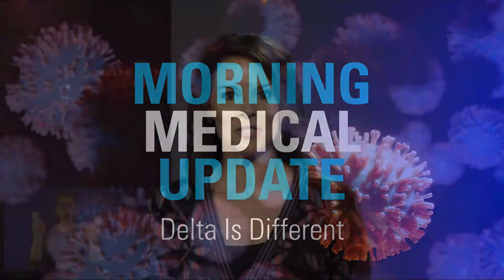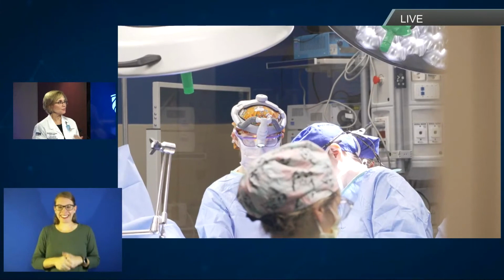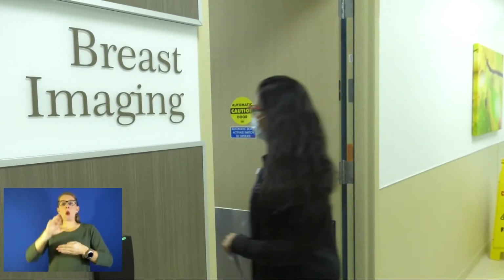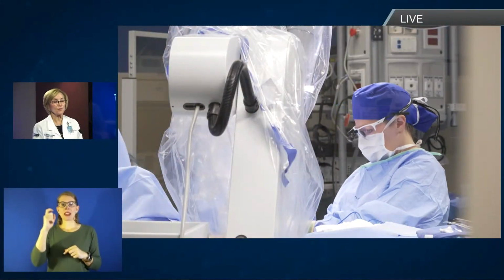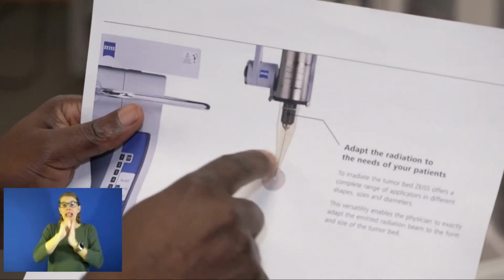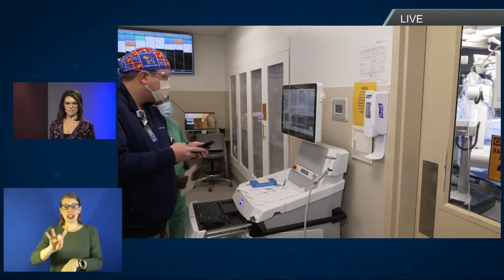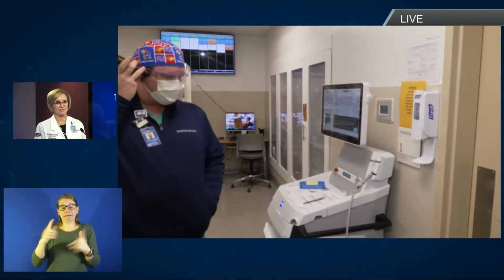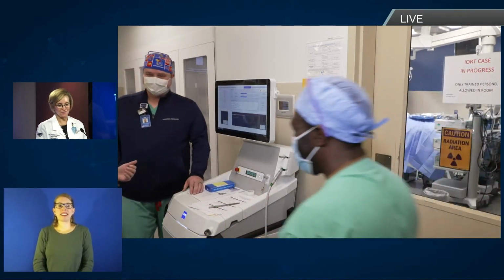Morning Medical Update -10-12-21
It's breast cancer awareness month and we're recognizing the 100th patient to receive Intra-operative radiation therapy or IORT, an advanced cancer treatment. We'll take you live to the operating room and talk about why screening and early detection often allows for more advanced treatment options like IORT.